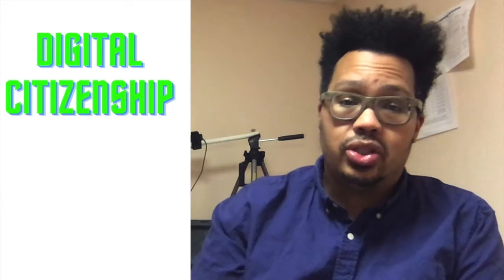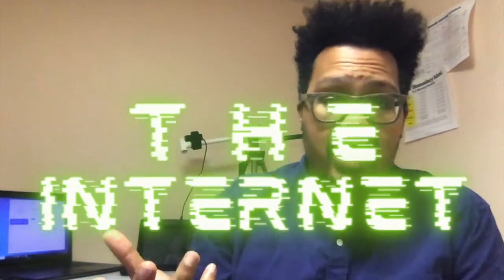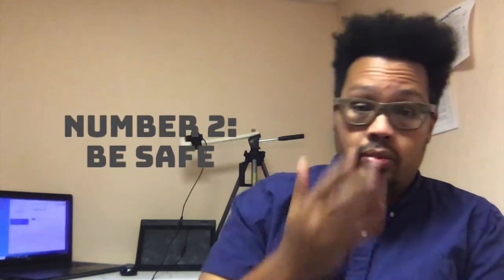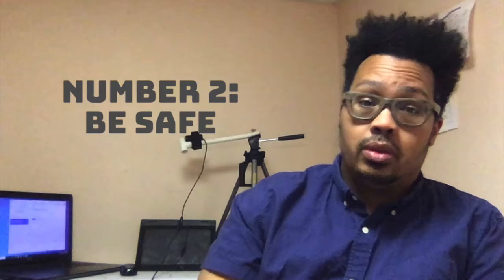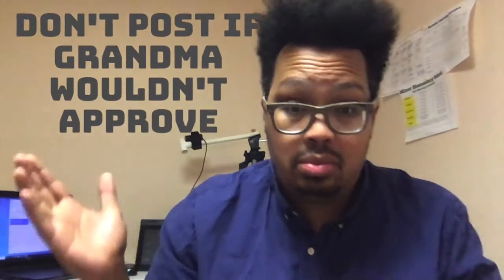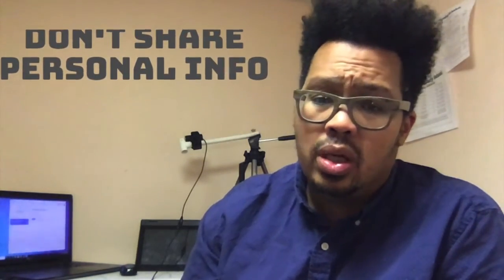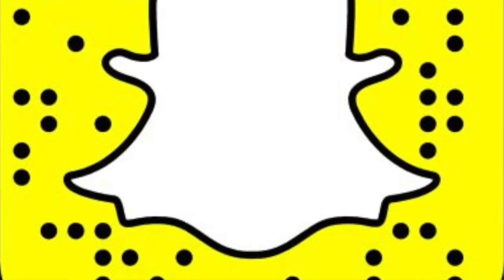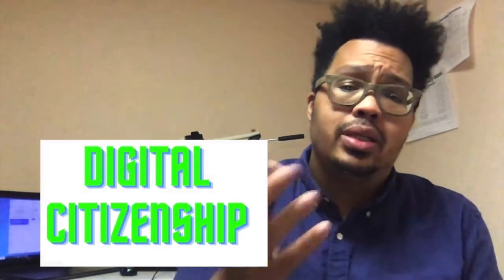TODD Talk: Digital Citizenship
Here's a TODD Talk(you know, like a TED talk) for you about Digital Citizenship. I give you some Do's and Don'ts about how to stay safe and informed online